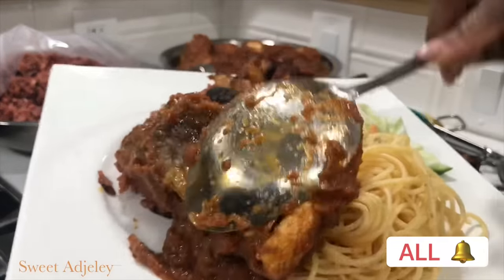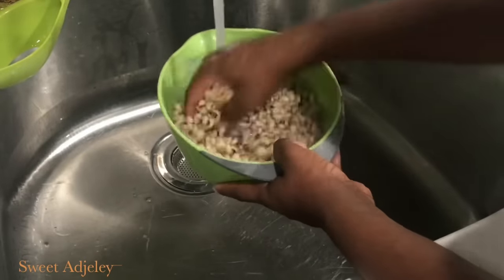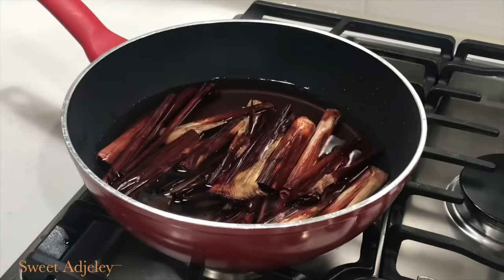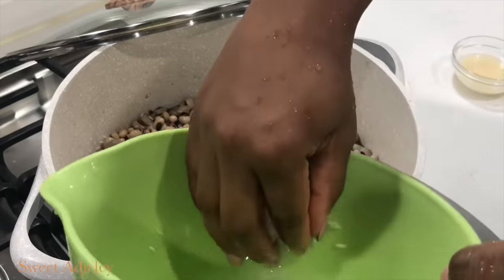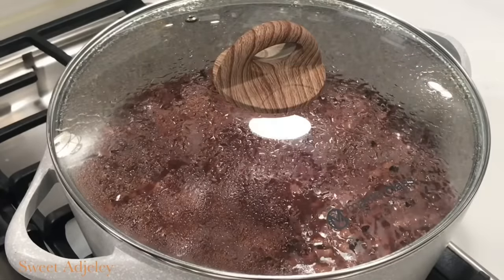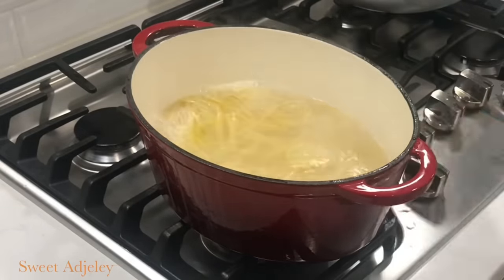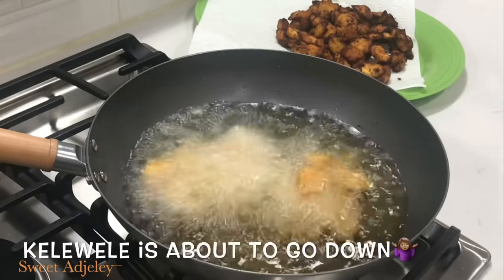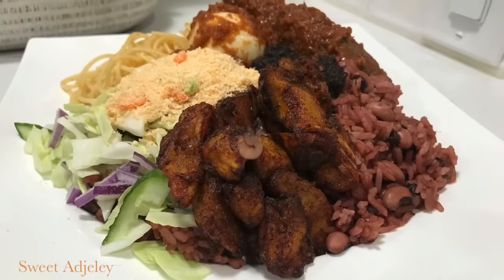AUTHENTIC GHANA 🇬🇭 WAAKYE RECIPE | GHANA STREET FOOD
Ingredients:
                     For Waakye
2cups - Black Eye Beans
3cups - Rice
2tbsp - Coconut Oil
Salt - tt
1/4tsp - Baking Soda (Optional)
4-6 - Millet/Waakye Leaves

                      Side Dishes
Spaghetti
Gari Fortor
Kelewele
Shito
Salad